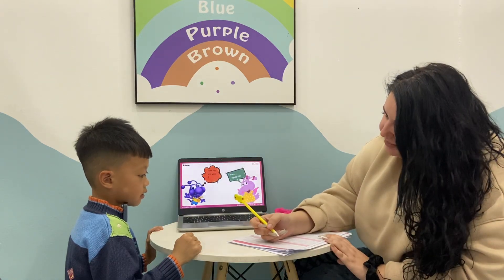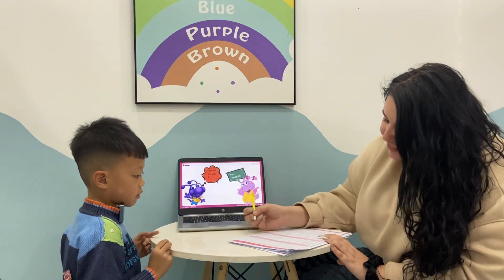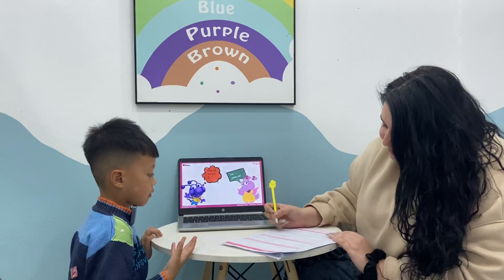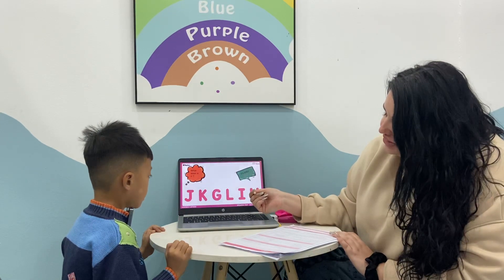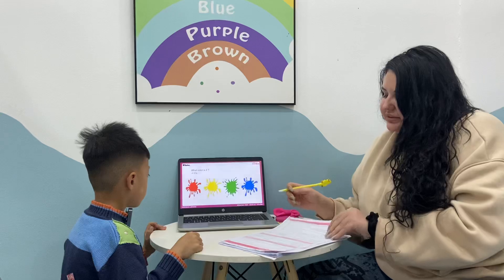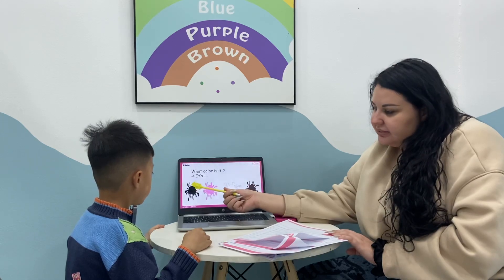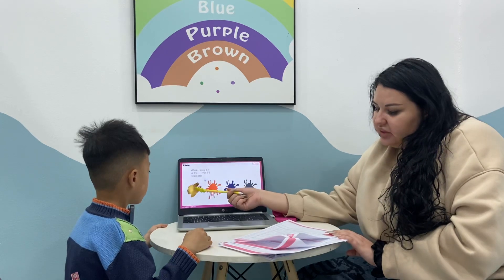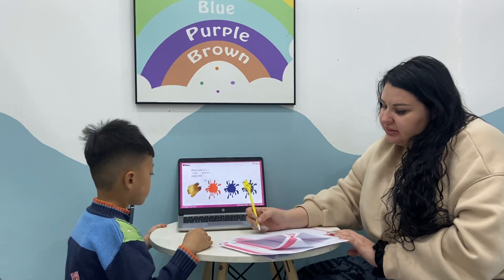Vido26_Dan_PSE A2